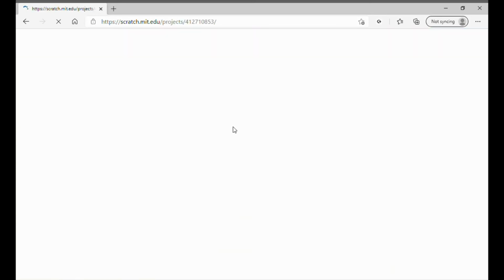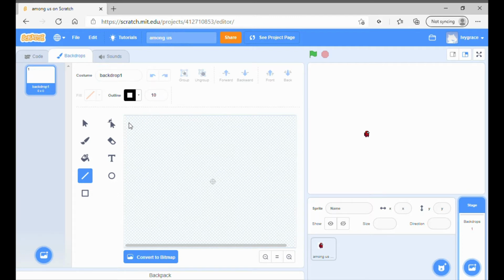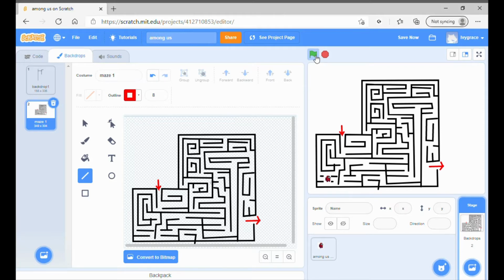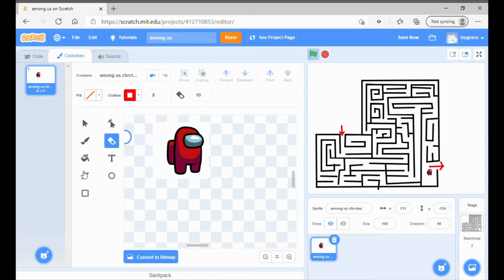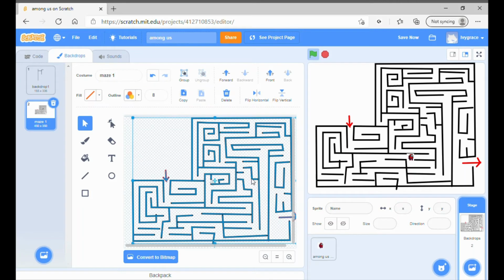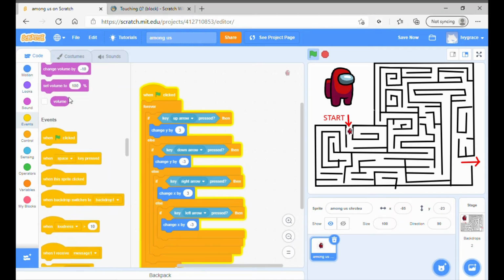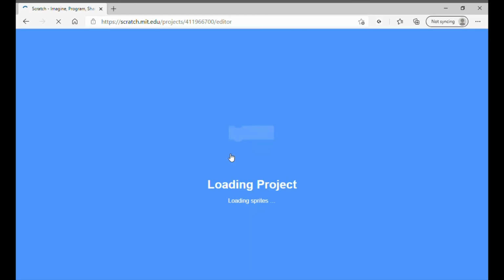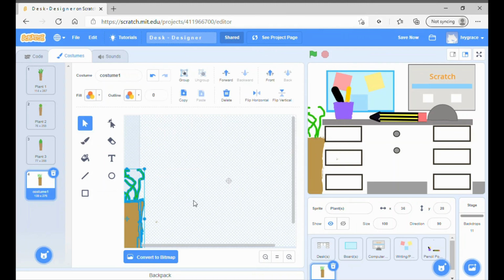MY PROJECTS ON SCRATCH ft. AMONG US! | PROGRAMMING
Enjoy this new video using the beginner's programming site Scratch!
Sorry we haven't posted in a while - 😪
THANK YOU SO MUCH 1000 VIEWS OVERALL ON OUR CHANNEL!! IT MEANS SO MUCH TO US!